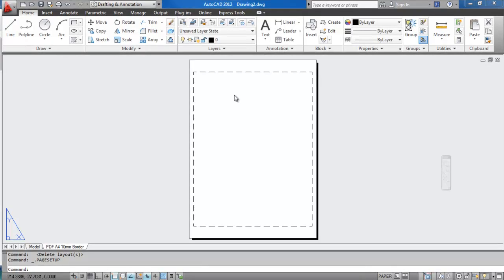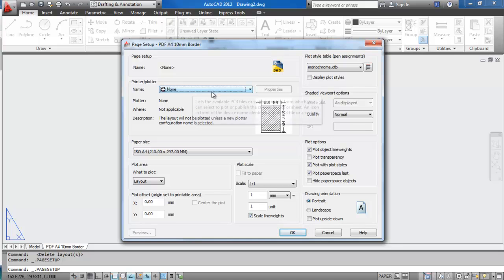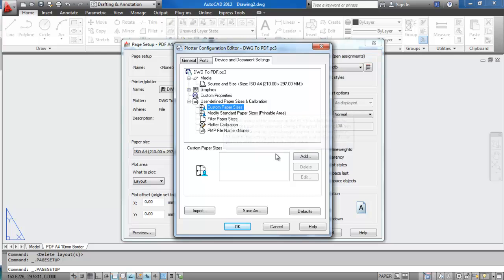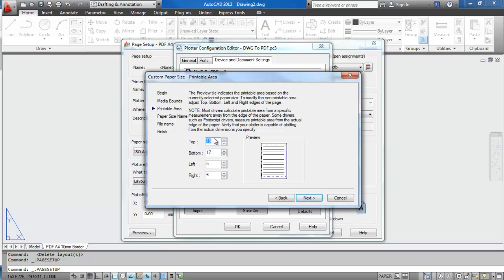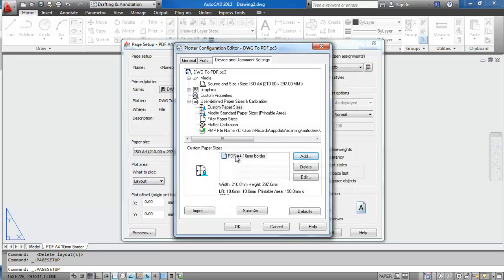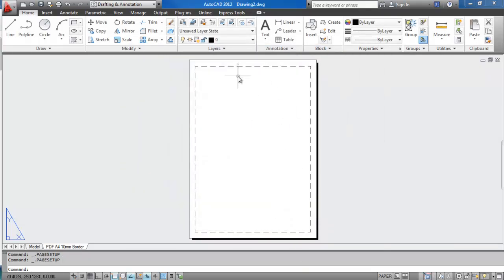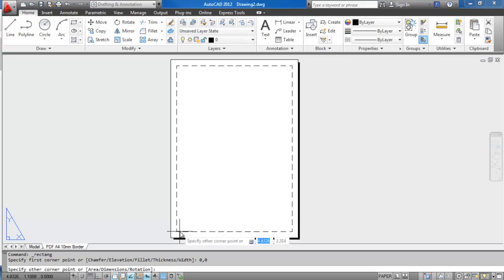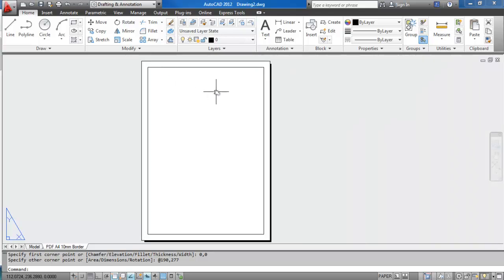How to - Create Custom PDF Layout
An Academy Class screen cast by Ricardo De Jesus on how to create a Custom PDF Layout.